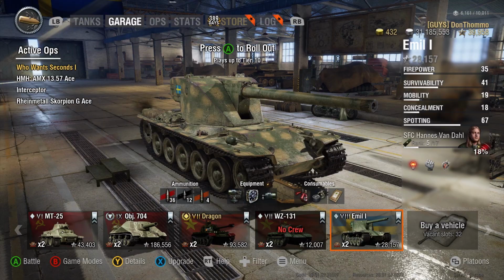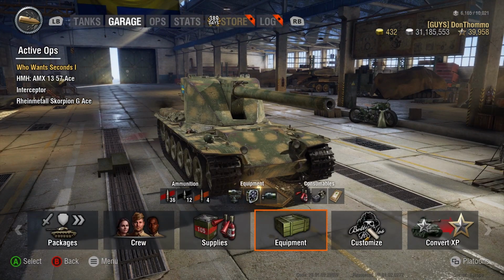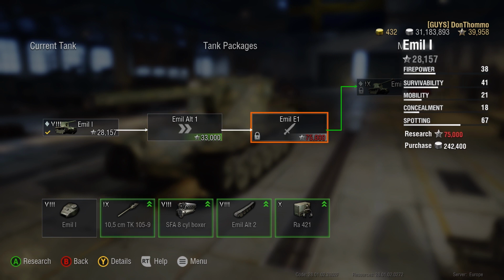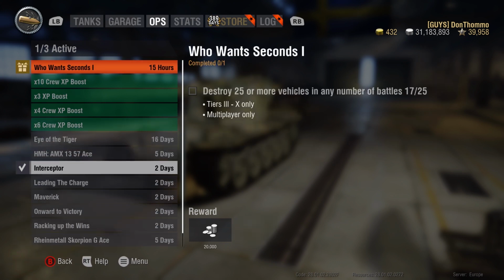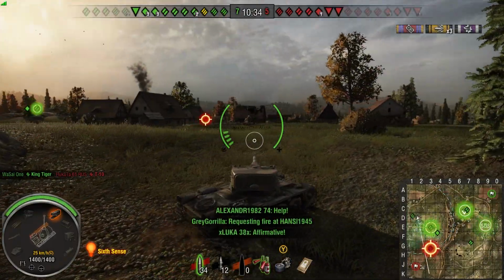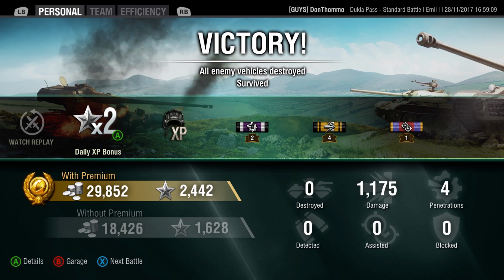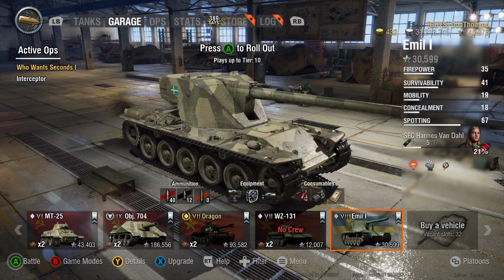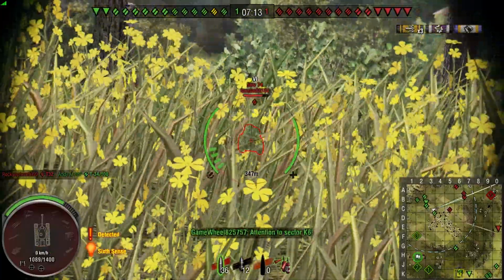NEW TANK! / Emil I - Road To Tier X Swedish Heavy Line - WoT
We've hit tier 8 and FINALLY have a heavy tank! The stock Emil I is the flavour of the day in today's World of Tanks Xbox video.

Most videos contain adult language and themes.